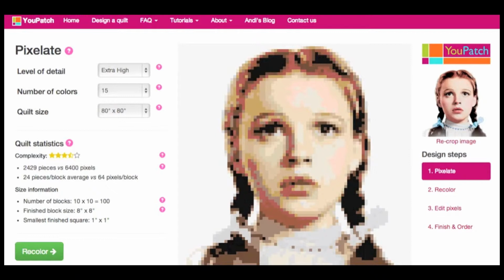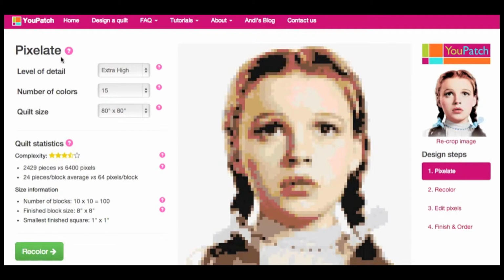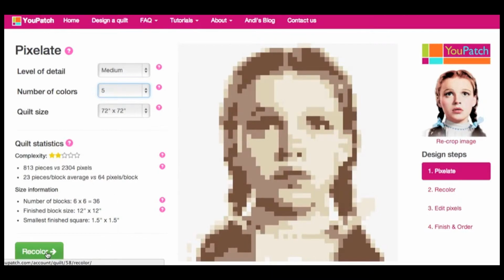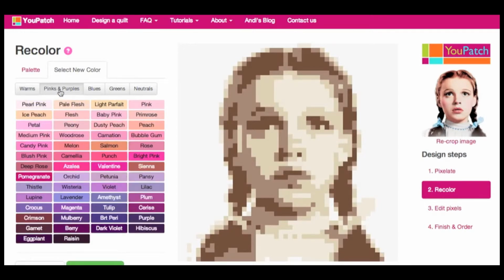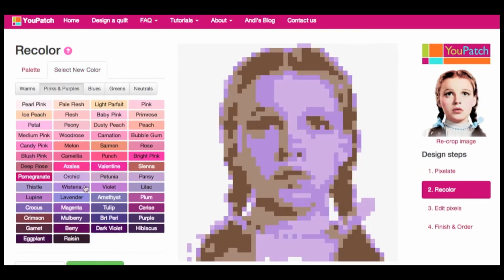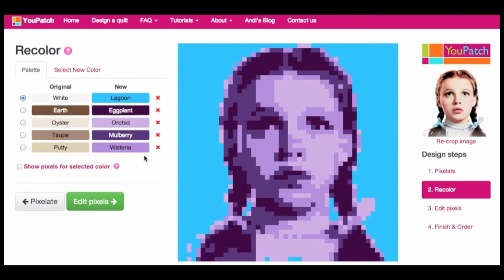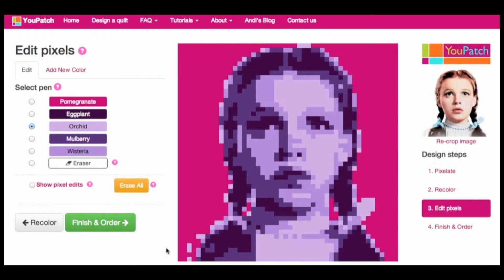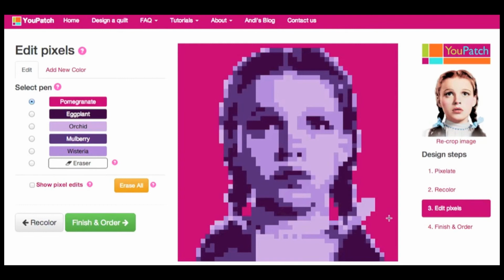Creating Pop Art style quilt patterns in YouPatch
Turn your image into a fun and colorful stylized quilt pattern